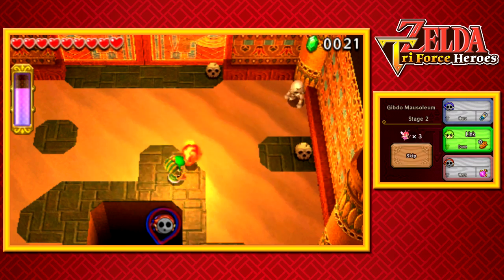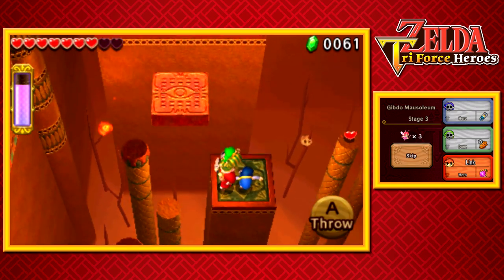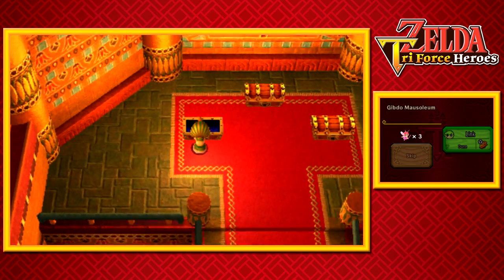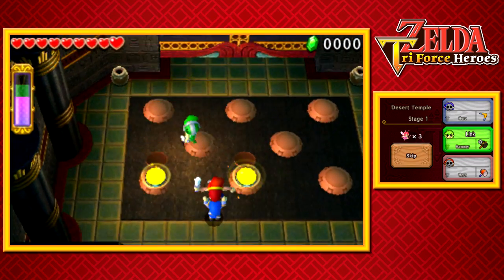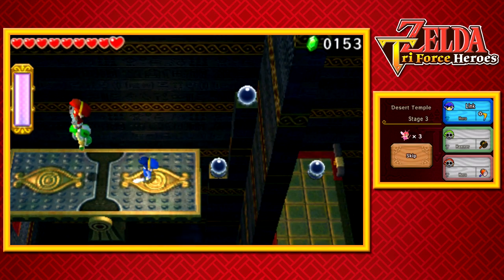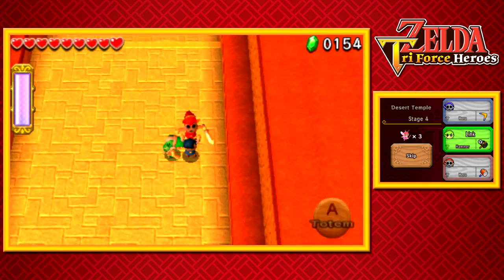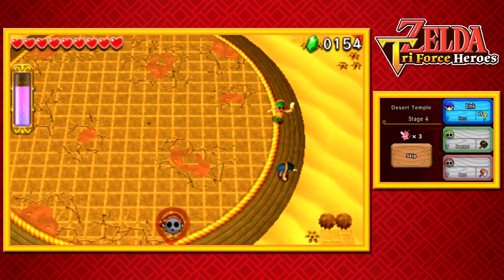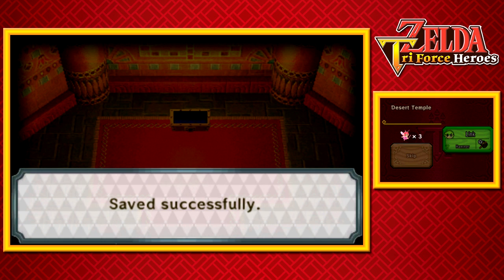The Legend of Zelda: Triforce Heroes | Part 14 - Gibdo Mausoleum & Desert Temple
Join AwesomeFaceProd for this full play-through of the Legend of Zelda Tri Force Heroes for the Nintendo 3DS. In this episode we head back into the drablands to take on Gibdo Mausoleum & Desert Temple
Tri Force Heroes is similar to the Four Swords games, in which Link is accompanied by two other Links (as opposed to three more in the Four Swords games) as part of the game's Multiplayer. These Links are depicted as green, red, and blue.
This video will of course be fully commentated and Matt will be your host as he guides you through this new adventure